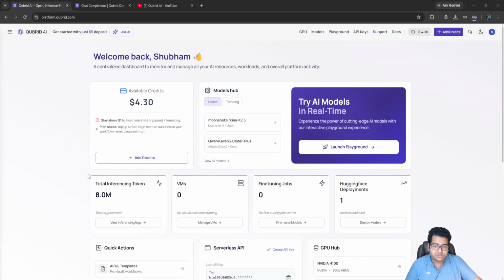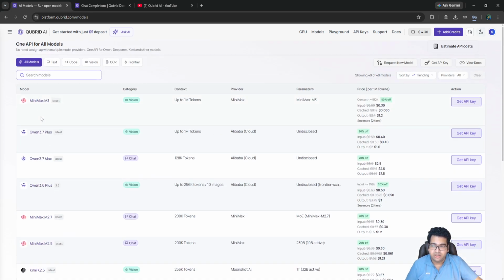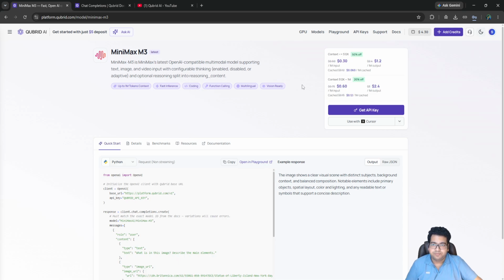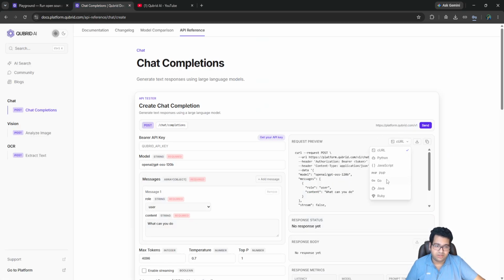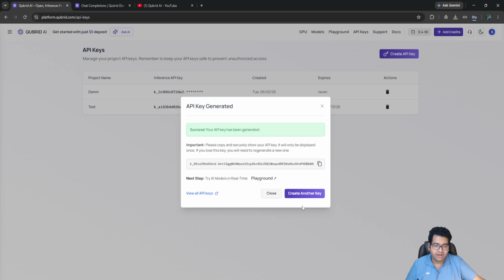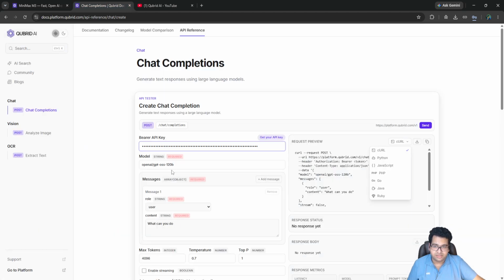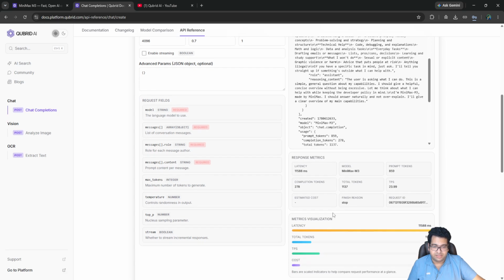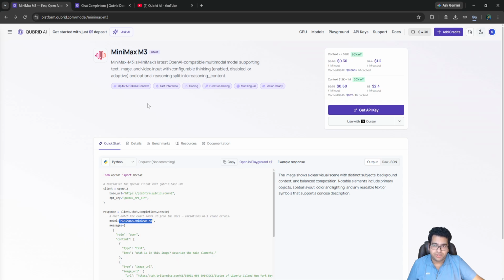MiniMax M3 API | Coding & Agentic Frontier on Qubrid AI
🚀 Discover how to use the MiniMax M3 API on Qubrid AI in this step-by-step tutorial.

MiniMax M3 is a next-generation AI model built for advanced reasoning, coding, agentic workflows, and real-world task automation. In this video, you'll learn how to generate API keys, make your first API calls, and integrate MiniMax M3 into your applications using OpenAI-compatible APIs.

📌 What you'll learn:
- Generate a Qubrid AI API key
- Access MiniMax M3 on Qubrid AI
- Make API requests using Python, JavaScript, and OpenAI SDKs
- Build AI agents and autonomous workflows
- Leverage advanced reasoning and tool-calling capabilities
- Integrate MiniMax M3 into production applications
- Best practices for performance and scalability

Whether you're building AI assistants, coding copilots, workflow automation systems, or autonomous agents, MiniMax M3 provides the intelligence needed to power modern AI applications.